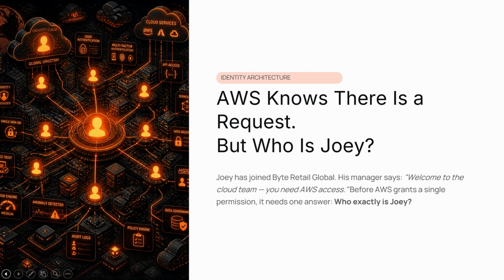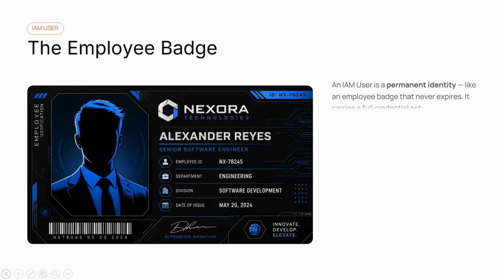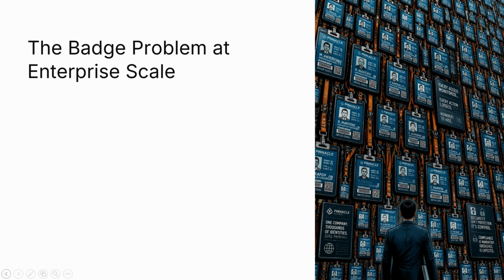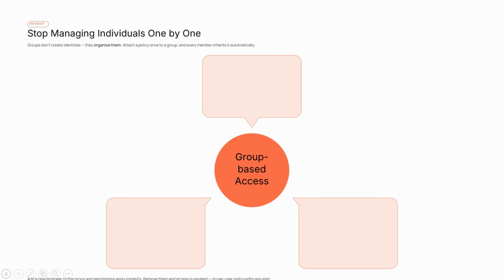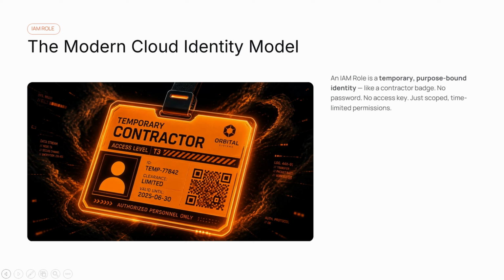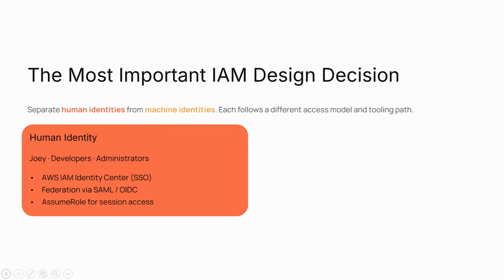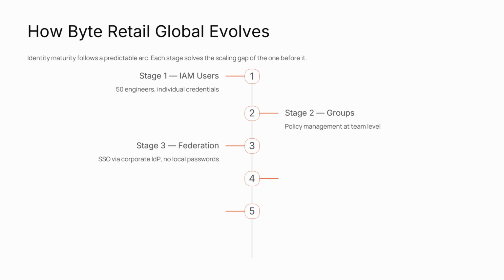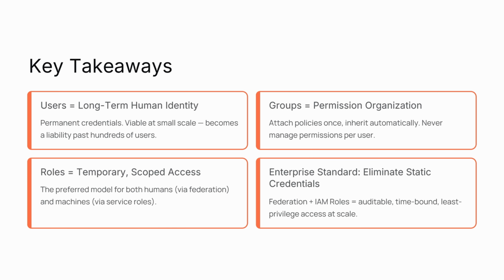AWS IAM Explained for Beginners | Users vs Groups vs Federation vs Roles (Complete Guide)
Confused about AWS IAM?

In this video, you'll learn AWS Identity and Access Management (IAM) from first principles using a real-world company scenario instead of memorizing definitions.

We'll follow a new employee joining a company and understand how AWS decides:

"Who is making this request?"

By the end of this video you'll clearly understand:

✅ IAM Users
✅ IAM Groups
✅ IAM Federation (SSO)
✅ IAM Roles
✅ Temporary vs Long-term Credentials
✅ Why Enterprises Avoid IAM Users
✅ AWS Identity Architecture
✅ Best Practices used in Production#
Whether you're preparing for:
• DevOps Engineer Interviews
• Cloud Engineer Interviews

this video will build the strong IAM foundation every AWS engineer needs.